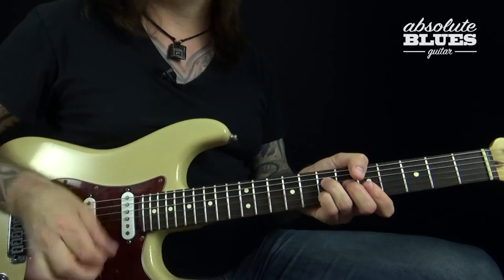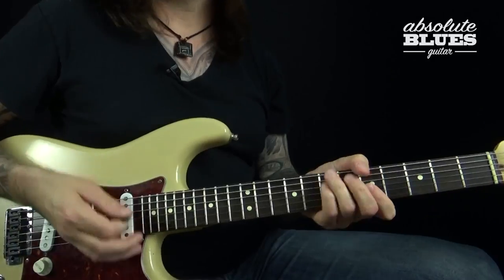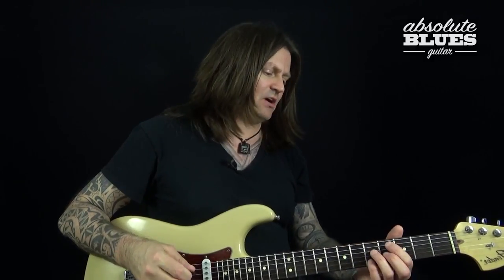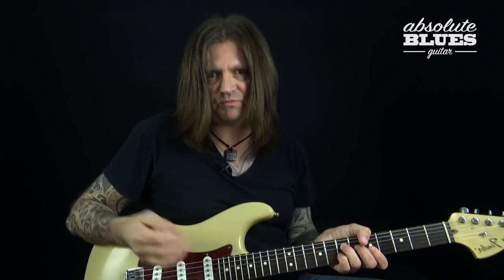12 Bar Blues Rhythm Guitar Lesson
12 Bar Blues Rhythm Guitar Lesson.

Never again will we be stuck for a rhythm accompaniment part to play at jam night, with our ultimate blues rhythm guitar study, presented by Bobby Harrison.

“Eleven By Twelve” gives us eleven rhythm guitar ideas to play over a 12 bar shuffle groove. Our long backing track allows us to experiment with stabs, sliding 9ths, imitation horn lines, off-beat parts, organ-style riffs, the Texas Shuffle, Uptown and Downtown Chicago riffs and many more, giving us plenty of options for tonal variety.

We conclude this lesson with a short summary of everything we’ve covered so far in this part of our course, followed by more tips on improvisation and solo construction, before being given a brief overview of some of the exciting content we can expect to study over the coming lessons.

For reference, here is the order in which the rhythm guitar parts were performed over the backing track. Feel free to play them in your preferred order, but be aware that in the cases of the Uptown and Downtown shuffles, the bass line on the backing track changes accordingly.

Detailed Tab for each approach can be found in the individual rhythm guitar studies at the beginning of Level 2.

Stabs
Sliding 9ths
Imitation Horn Lines
Jump blues-style offbeats
Organ-style riffs
Texas-style shuffle
Chicago-style “Downtown Shuffle”
Chicago.style “Uptown shuffle”
Texas Variation
Simple March
Power Shuffle